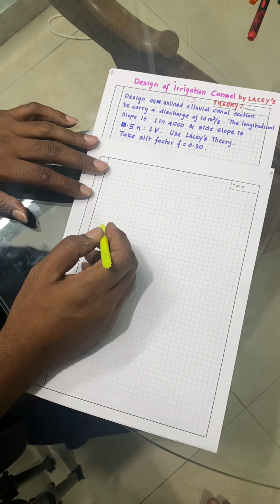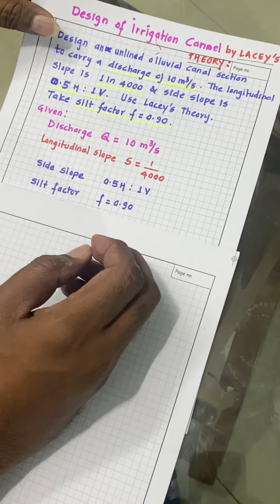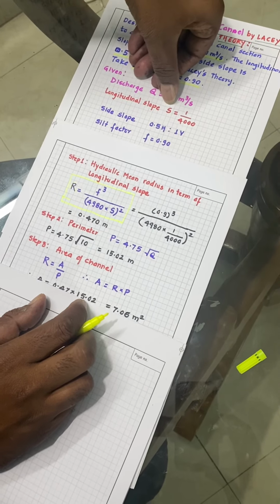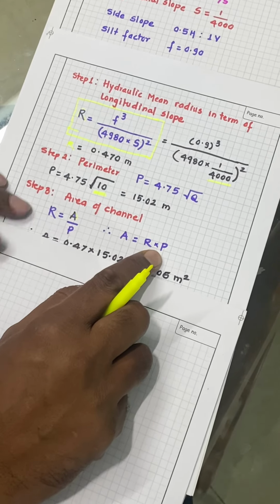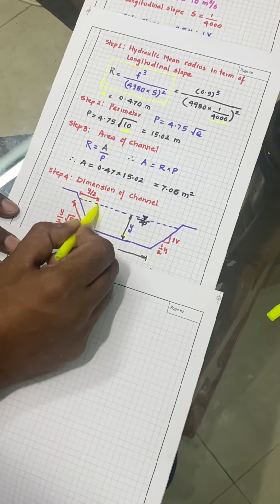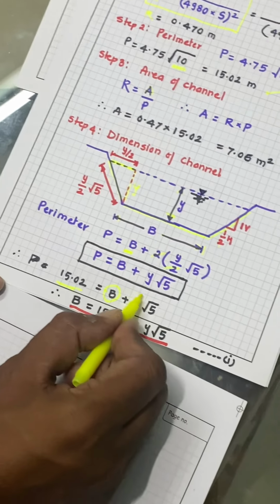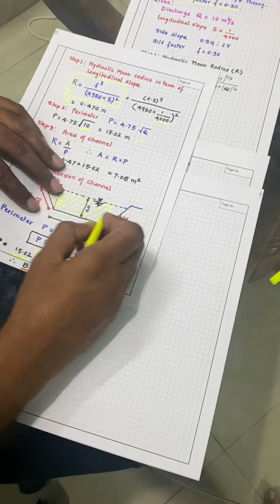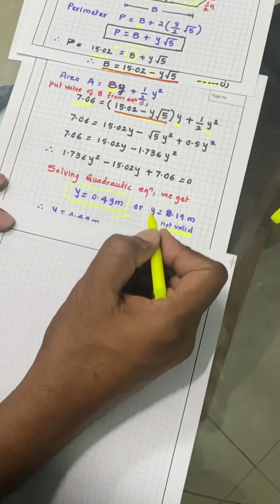Design of channel by LACEY’s Theory | Dams and hydraulic structures | DHS | SPPU | MU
Solved Numerical pdf